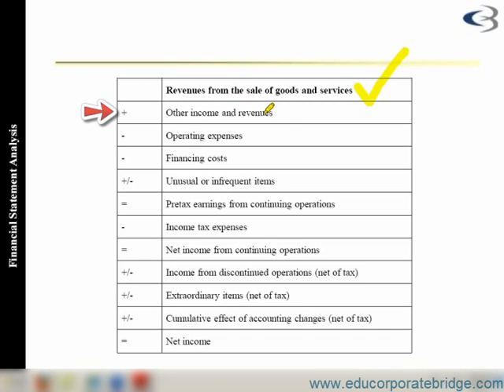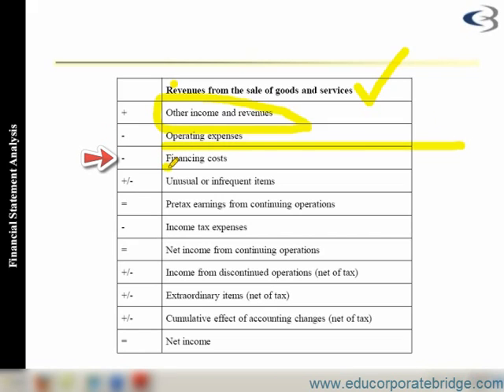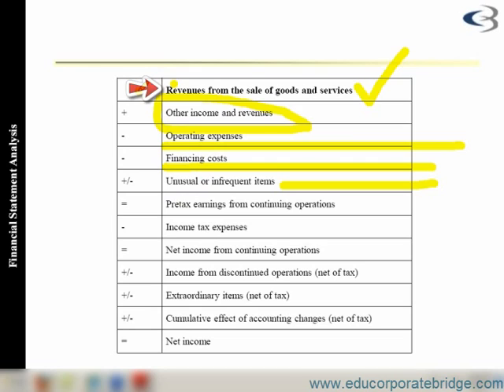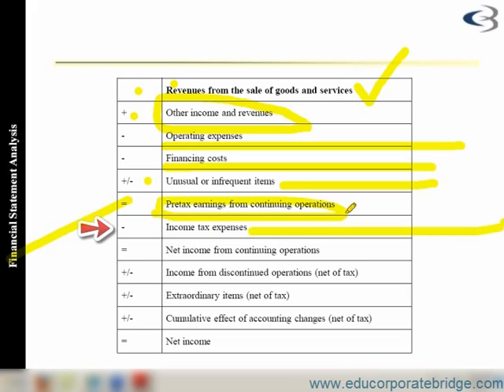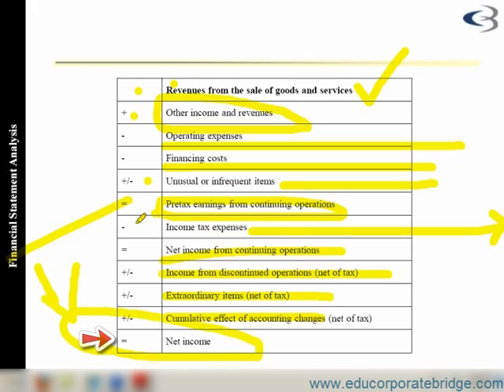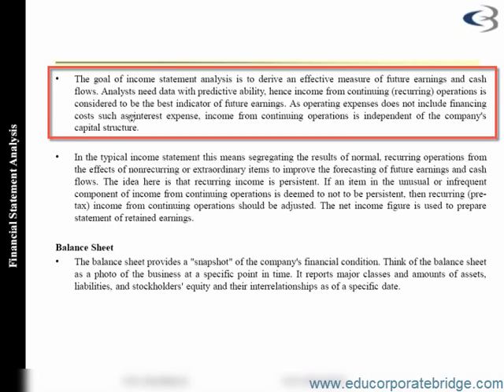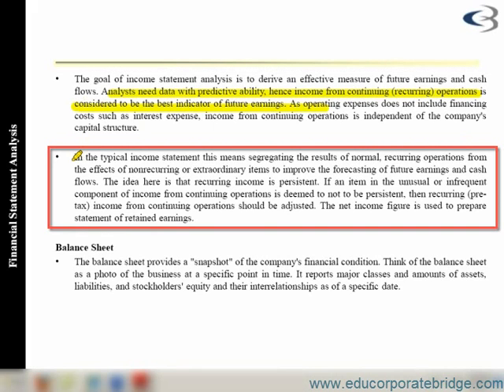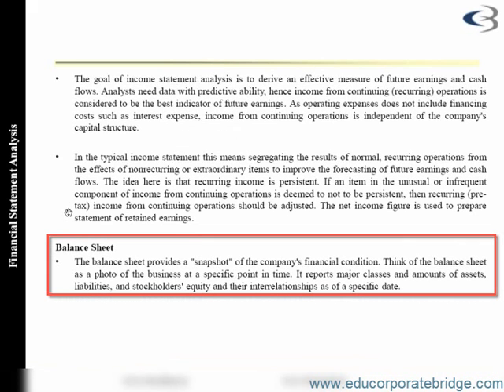CFA Level 1 Financial Statement Analysis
Welcome to Corporate Bridge YouTube Channel. This Video clearly explains you about CFA Level 1 Financial Statement Analysis.